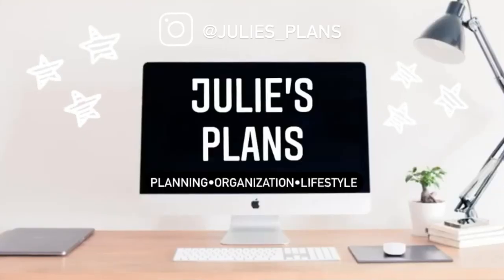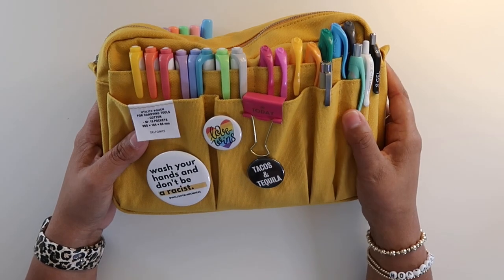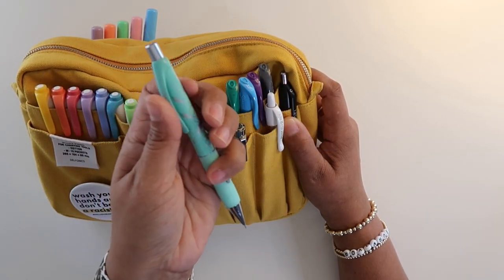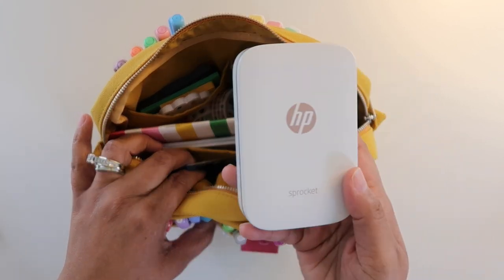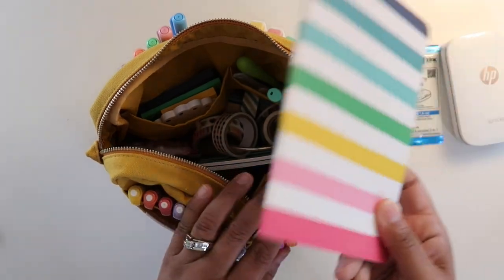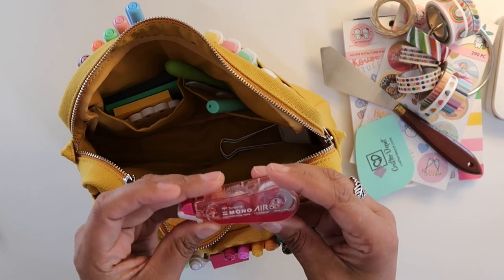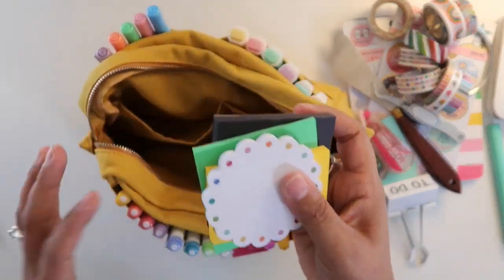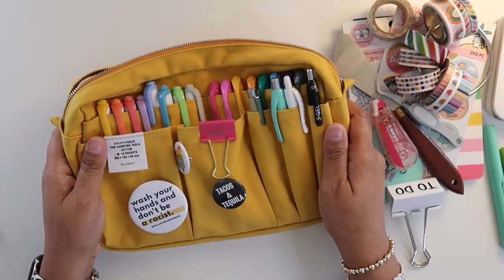WHAT'S IN MY PEN POUCH!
Delfonics Utility pouch and my Favorite Pens and Planner Accessories

EQUIPMENT USED IN THIS VIDEO:

ANTI-RACISM Resources:
Books:
White Rage by Carol Anderson
I'm Still Here by Austin Channing Brown
Be the Bridge by Latasha Morrison
Between the World and Me by Ta-Nehisi Coates
The New Jim Crow by Michelle Alexander

Documentaries/Movies:
13th on NetFlix